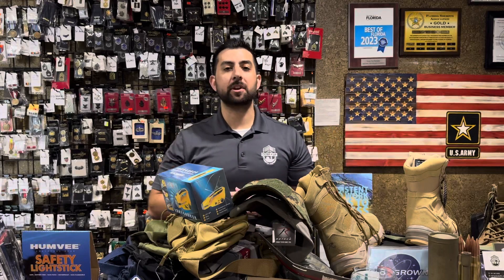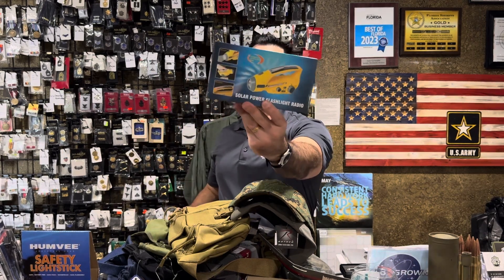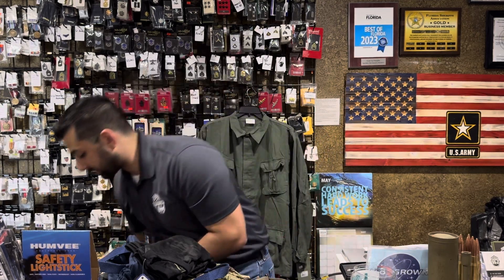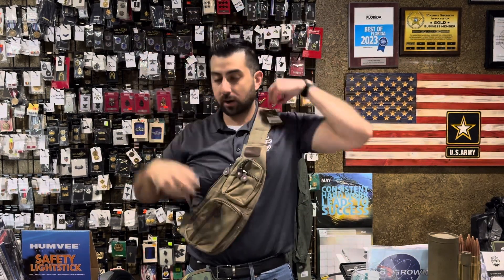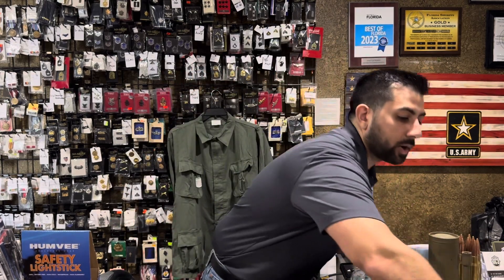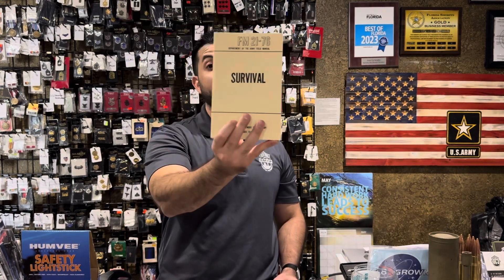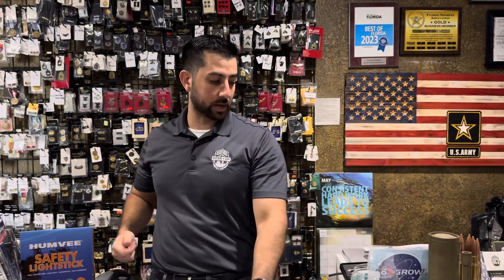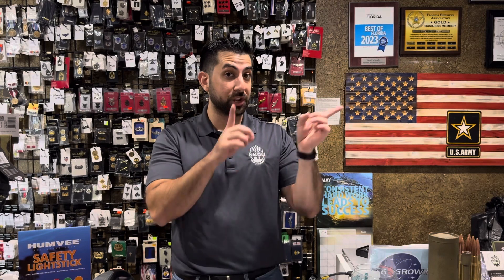New Arrivals 5/16/24: Rothco Survival Gear, Concealed Carry, clothing and more!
Checkout our latest new arrivals from Rothco. Tons of survival gear, tactical gear, concealed carry items and more from Rothco! Shop online:

GearUpFL.com